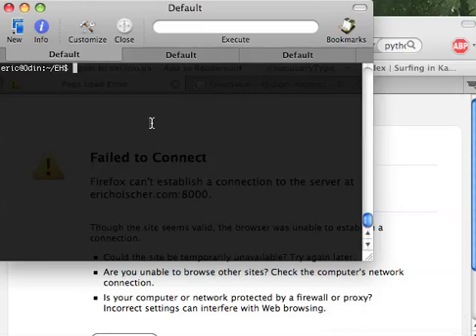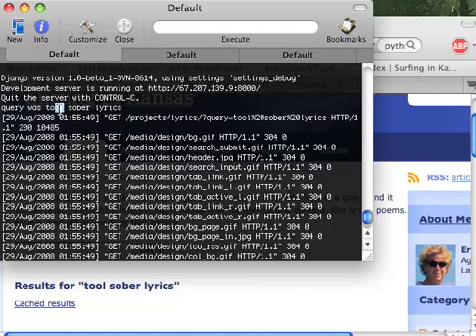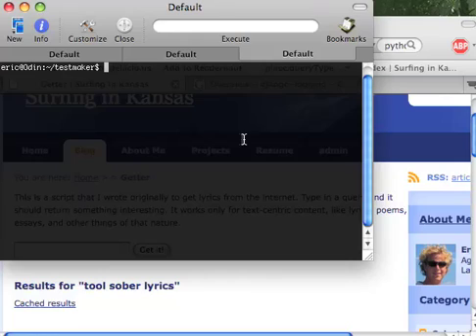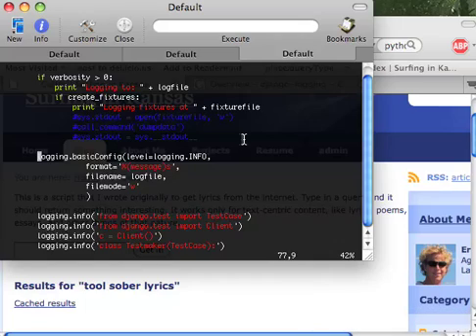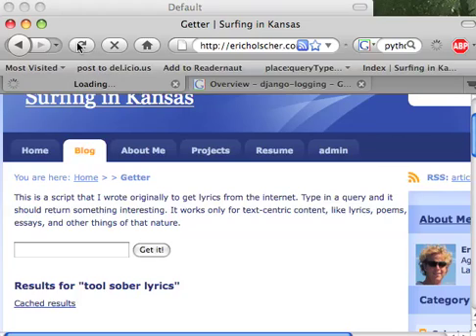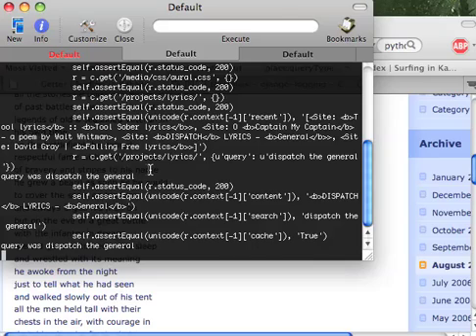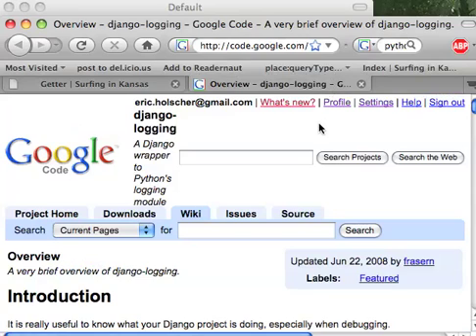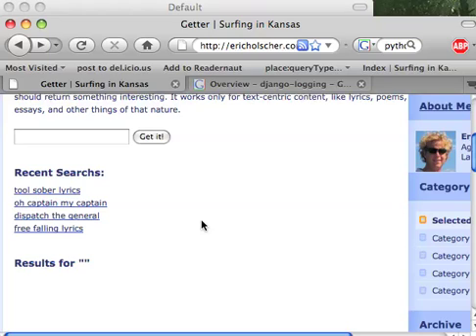Using Logging in Django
Test